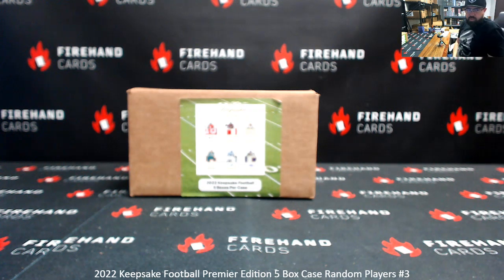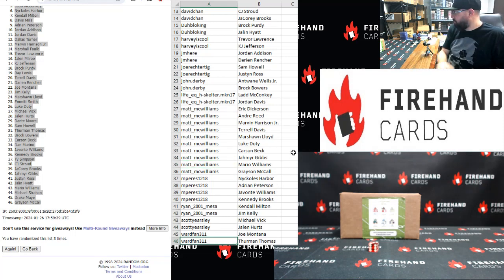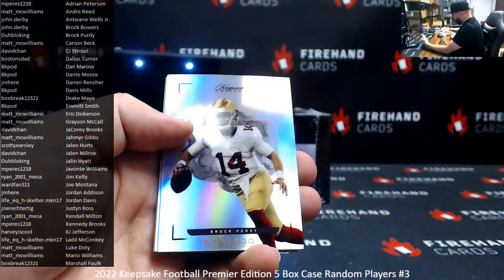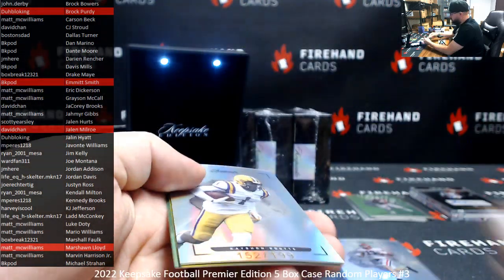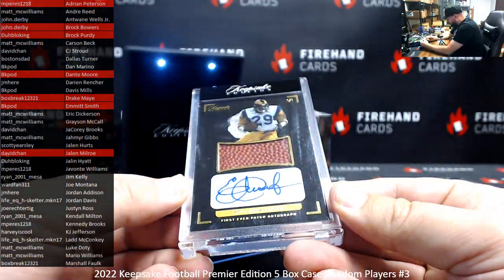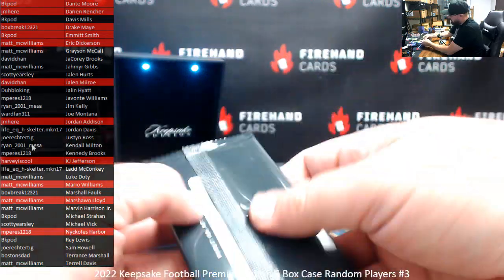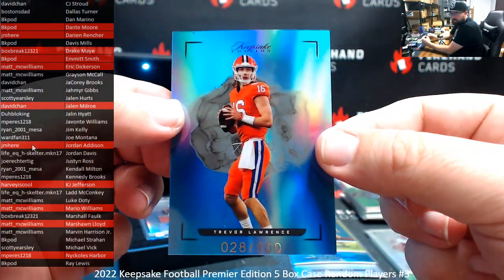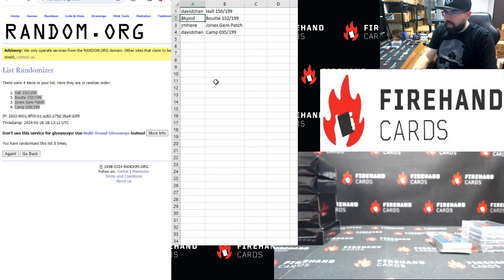1/26/2024 2022 Keepsake Football Premier Edition 5 Box Case Random Players #3